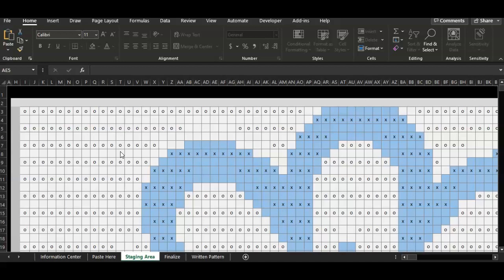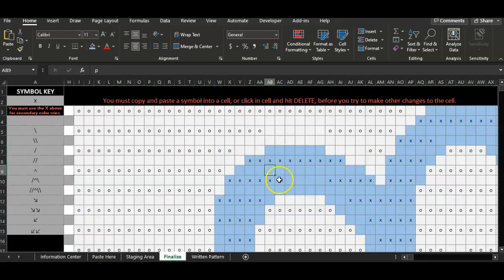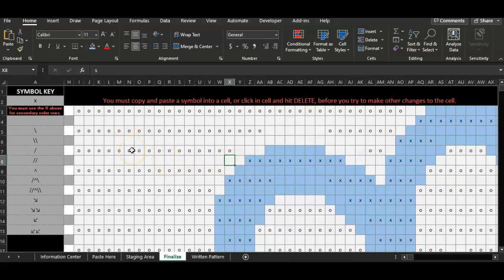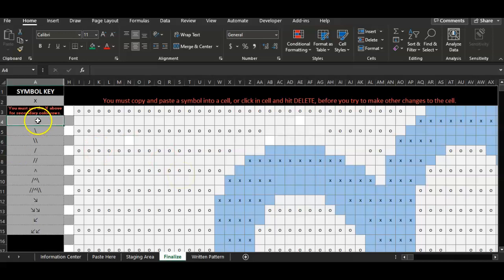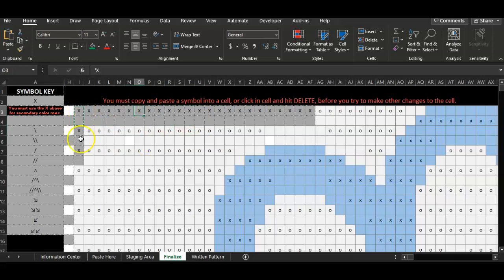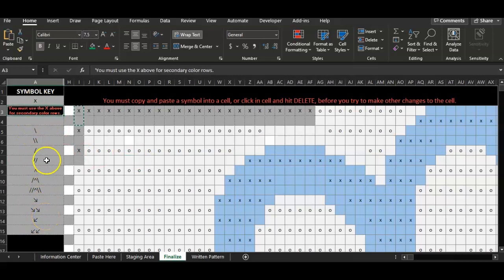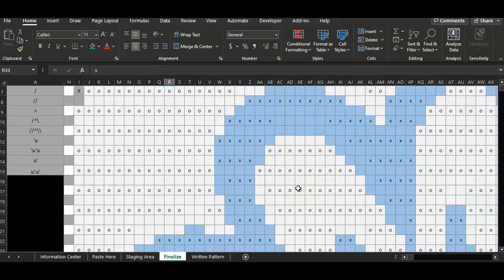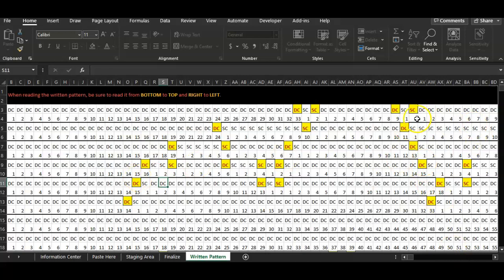Overlay Mosaic Crochet Pattern Maker - Version 3.0 - Video 3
VERSION 3.0 OF THE OVERLAY MOSAIC CROCHET PATTERN MAKER IS NO LONGER AVAILABLE.  The current version is 4.0.

to get access to version 4.0.